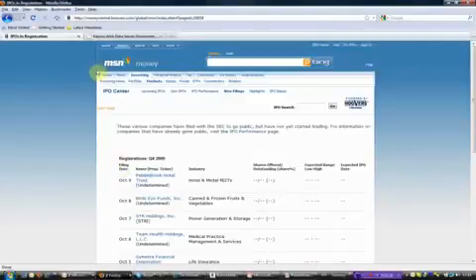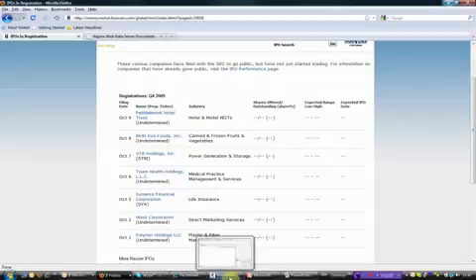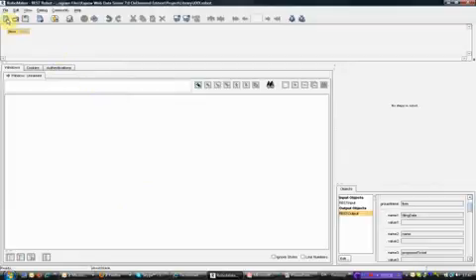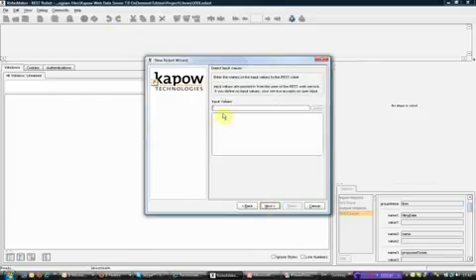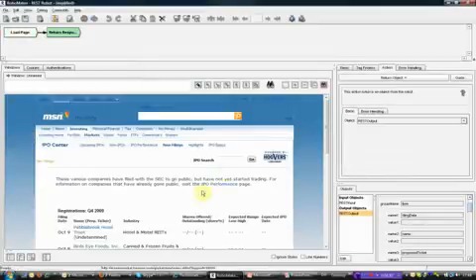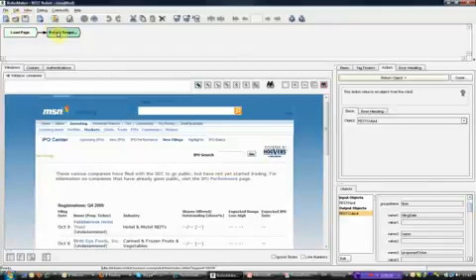C2G HyperCyberTM Research Platform Kapow Data Ingestion Demo v2 1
Cloud2Ground Technologies HyperCyber(TM) Research Platform Uses The Most Advanced Data Ingestion Technology Available.  In This Video We Demonstrate The Powerful Kapow Robot Builder Which Rapidly Develops Reusable Code That Can Extract Data From Any Data Source.